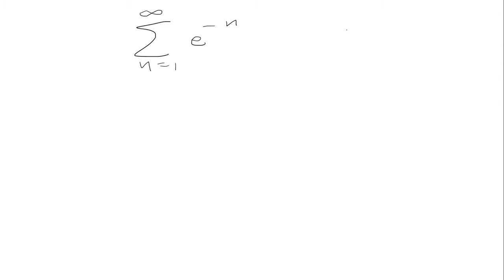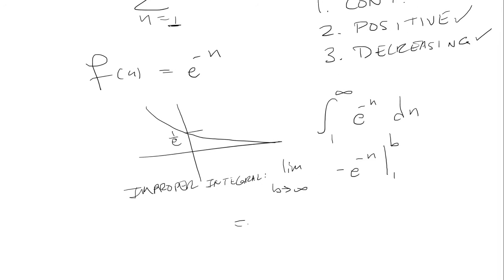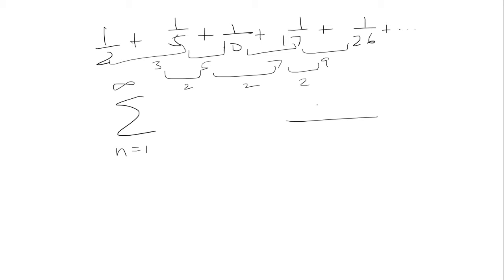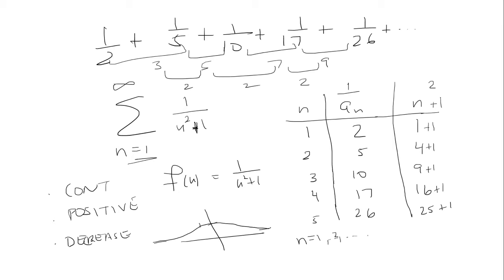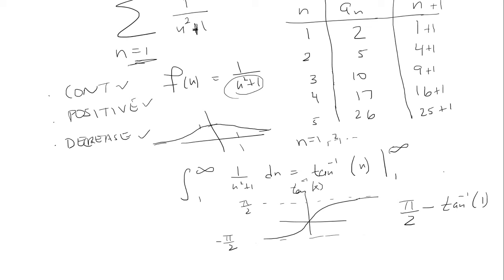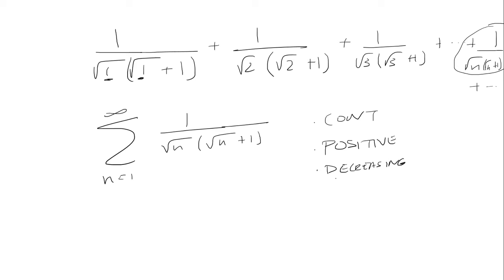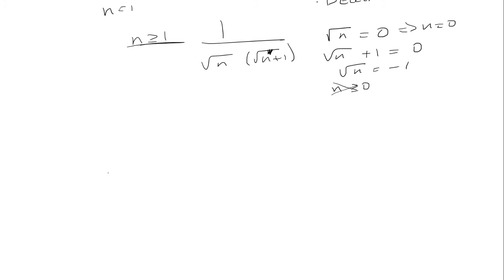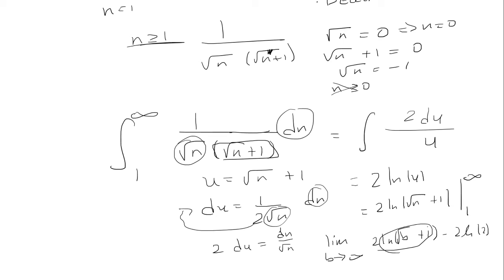Series [Part 8]